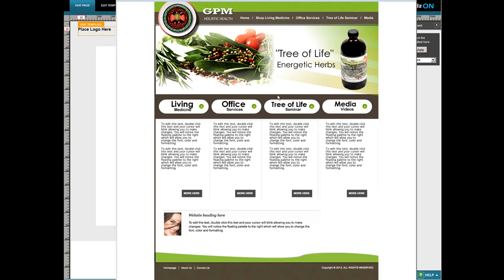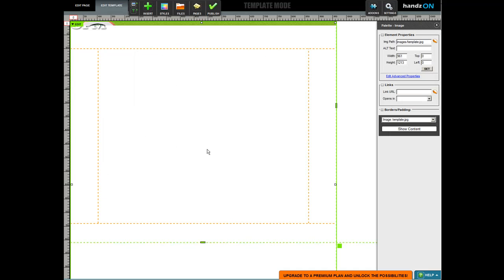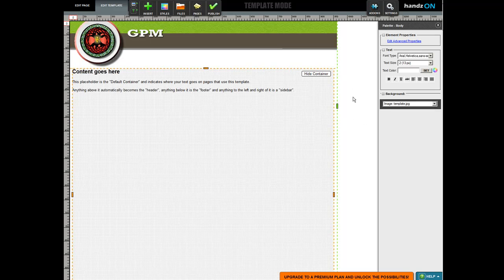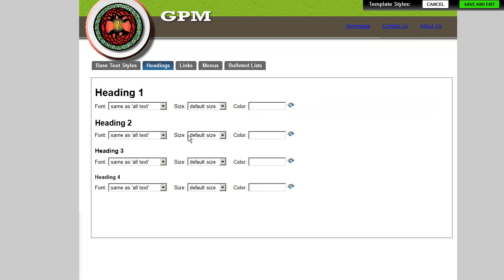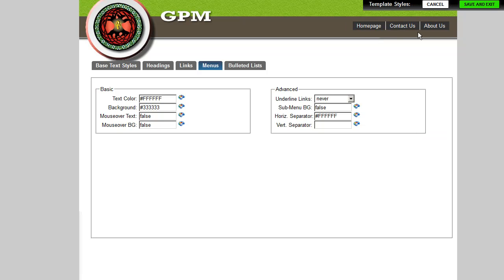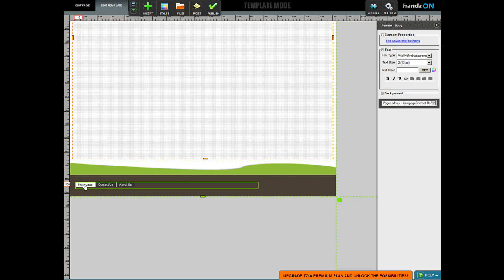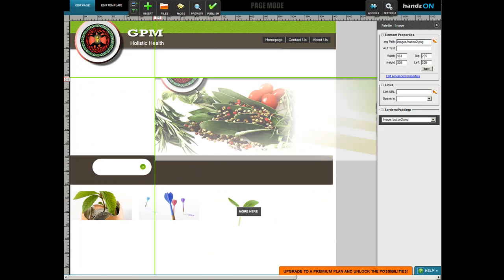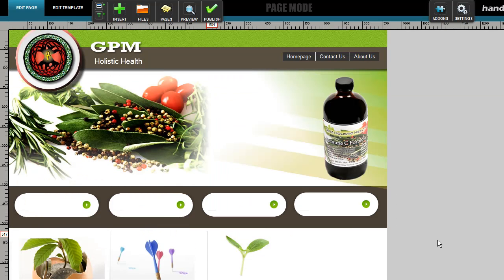Design a web site template for your website or Wordpress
This video teaches you how to build a template for your website or Wordpress blog in a matter of moments.  You will now be able to create fully CSS driven website layouts in HTML 5.